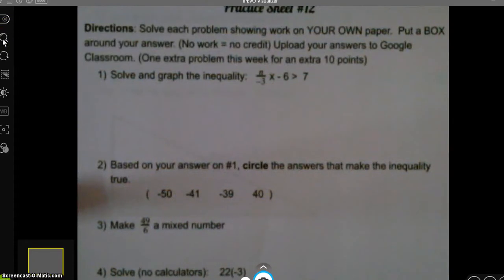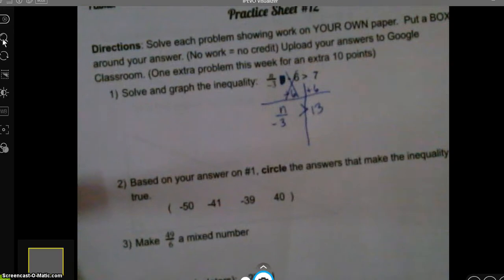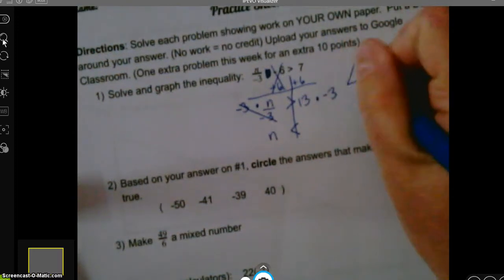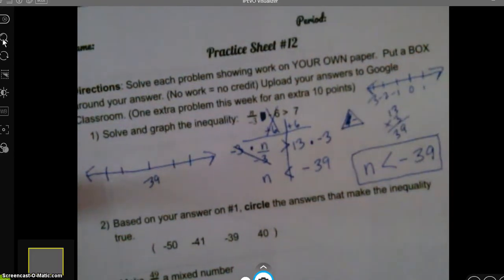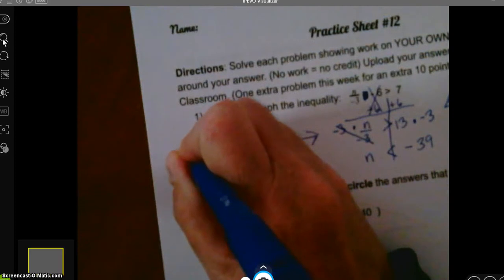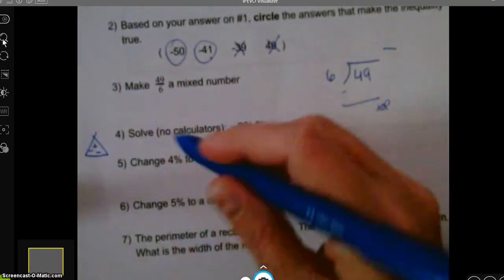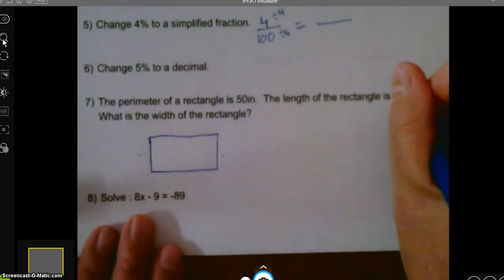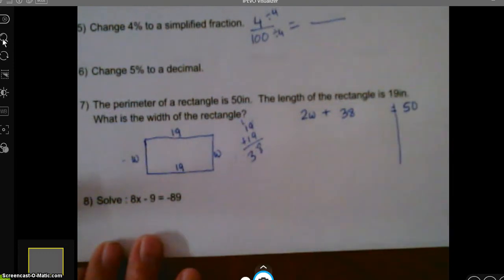PS#12 Video 1